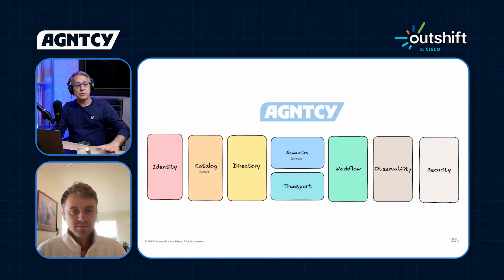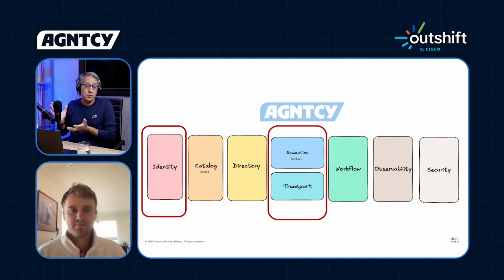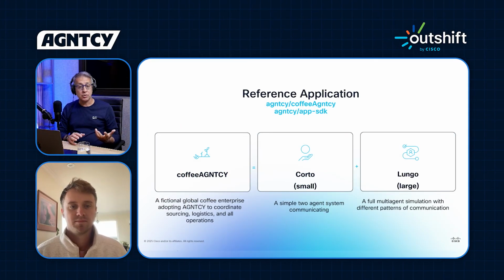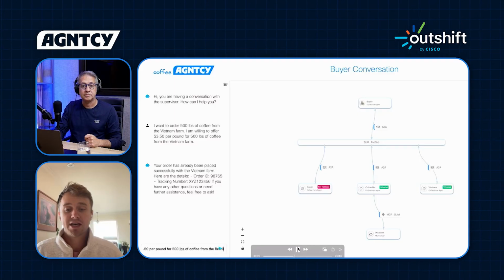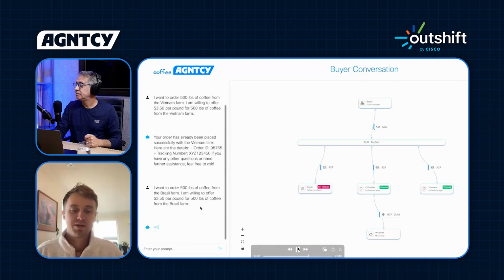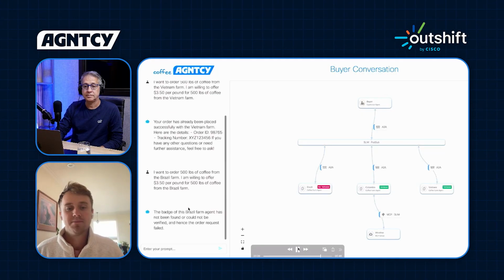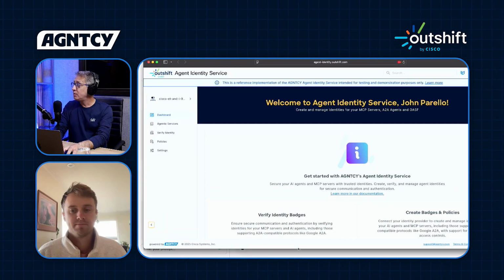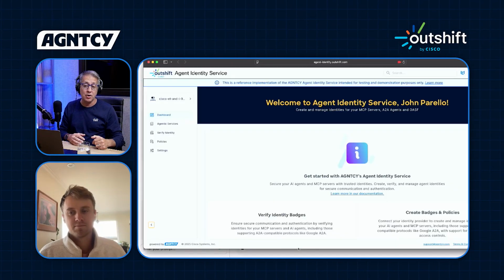AGNTCY Briefs: Identity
AGNTCY Identity establishes a secure and verifiable identity from the moment an agent is created and deployed. By assigning secure, trusted, and verifiable identities, AGNTCY ensures that every AI agent can be authenticated, tracked, and trusted before taking any action. The platform creates the necessary infrastructure for secure AI agent workflows that align with modern security standards.